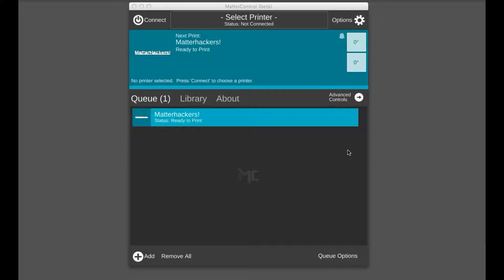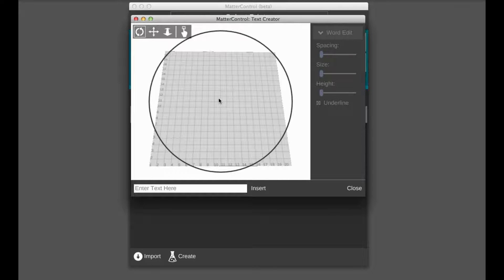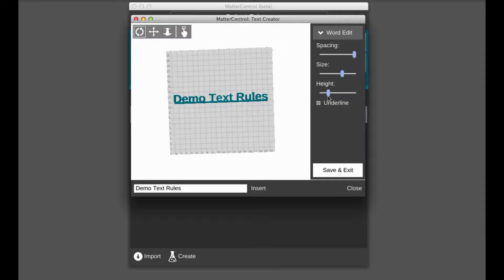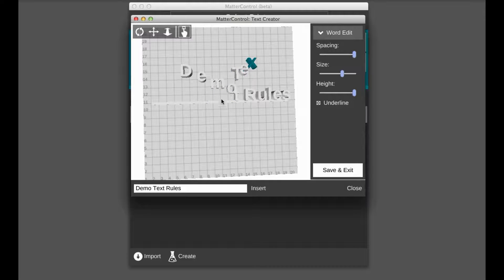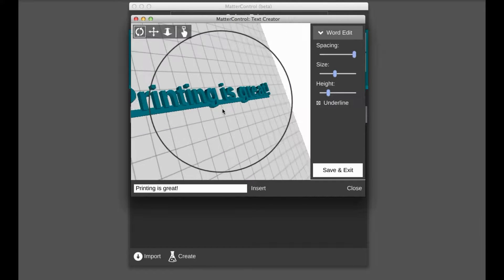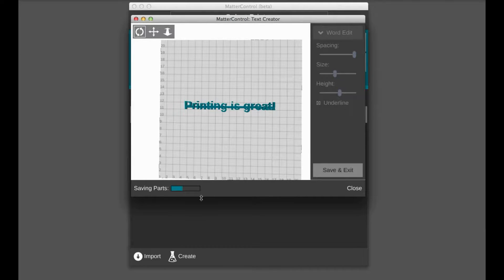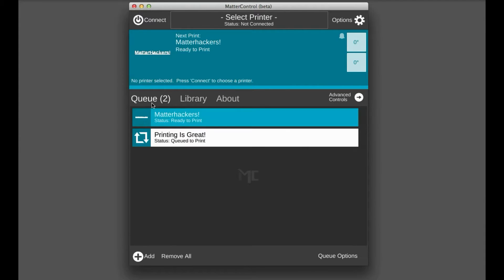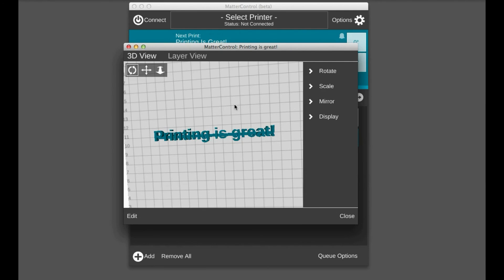MatterControl Text Creator Tutorial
In this video, we break down the various features associated with the Text Creator!